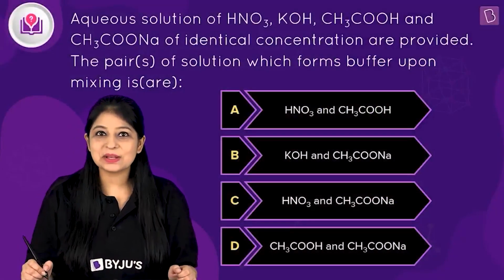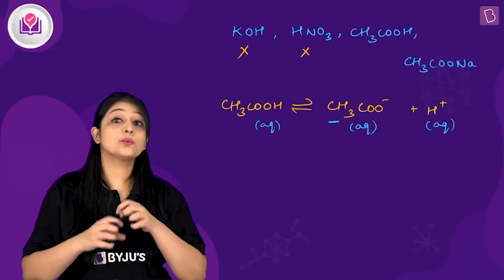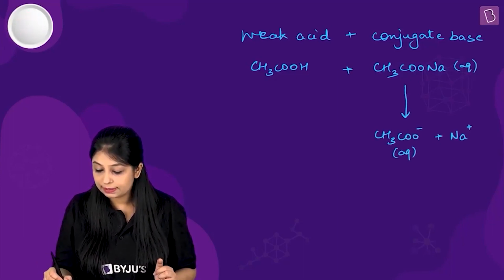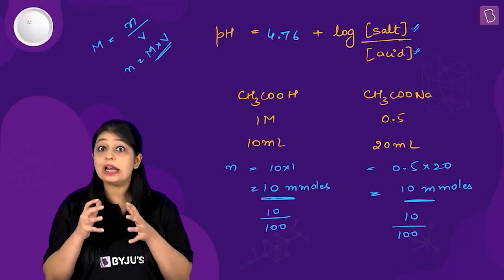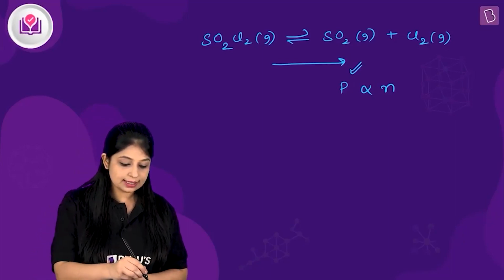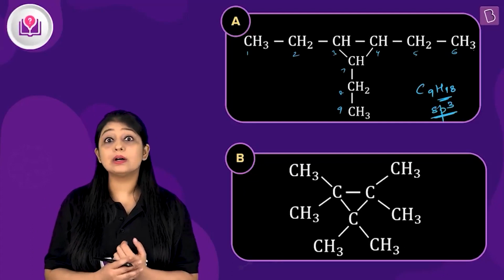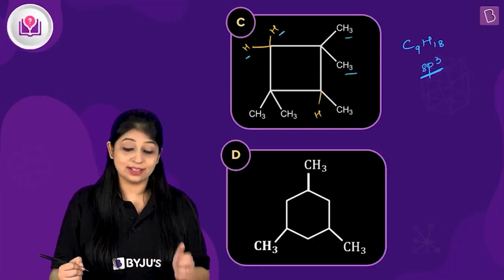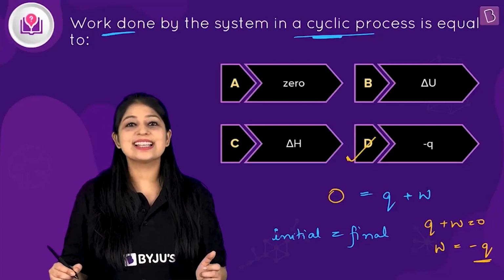Daily Quiz #169 | Class 11-12 & Droppers | Chemistry | Samiksha Ma'am | NEET 2021/2022 | BYJU'S NEET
In this quiz, students will be asked about the basics of buffer solution including determining the pH of the buffer and the concept of the equilibrium mixture. Also, determining the formula of organic compound are discussed. Finally, thermodynamic work done in a cyclic process will be there.

Question 1. 00:00:02 Buffer solution
Question 2. 00:06:08 pH of buffer
Question 3. 00:11:11 Equilibrium mixture
Question 4. 00:15:37 Formula of organic compound
Question 5. 00:22:56 Work done in a cyclic process